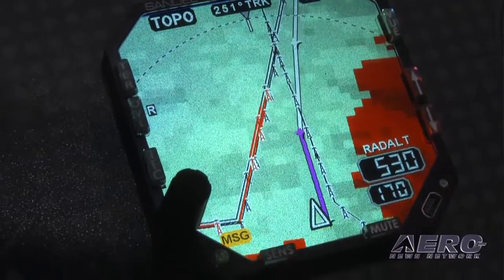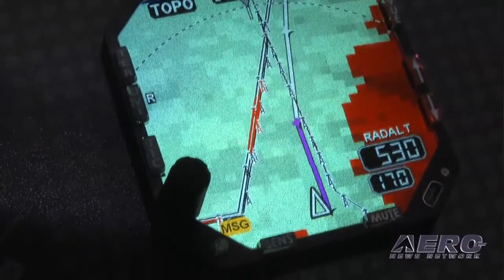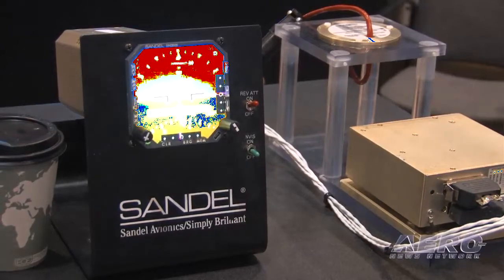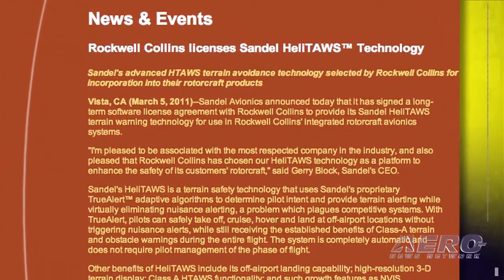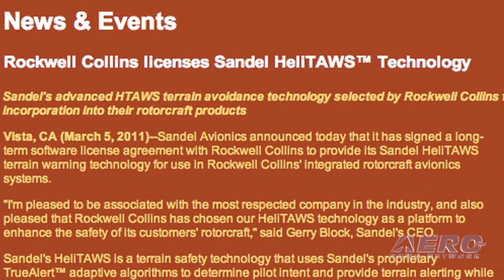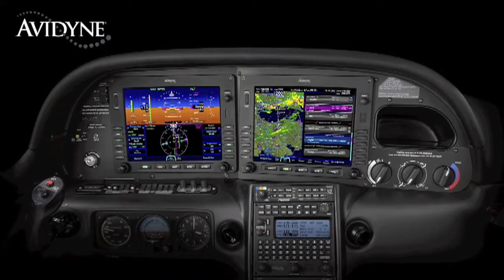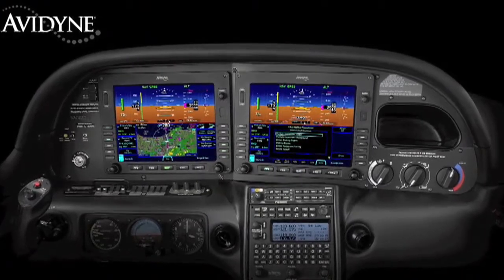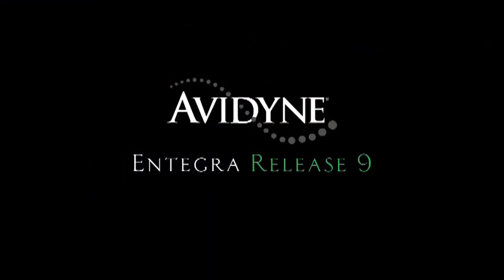Aero-TV: Sandel Avionics - WireWatch Protection Joins HeliTAWS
Intriguing Efforts Help Protect Helos From Wire-Strikes and Collisions

We are always intrigued by new and innovative technologies designed to protect aviators form some of the hazards that may befall us... and a new effort from Sandel seems to be one to watch. Several months ago, Sandel Avionics showed ANN a new adaptive wire-strike avoidance feature called WireWatch, which will be implemented through the company's advanced ST3400H HeliTAWS terrain avoidance system. Comprising a detailed database and a proactive alerting capability, WireWatch can enhance the operational safety that HeliTAWS brings to the cockpit by helping helicopter pilots avoid transmission lines and other such hard-to-see hazards.
Sandel CEO, Gerry Block, says that he sees, "...WireWatch as one of a series of important safety enhancements that HeliTAWS can provide for all kinds of helicopter operations. Just as HeliTAWS itself helps pilots avoid controlled flight into terrain, our WireWatch feature helps eliminate the hazard of near-invisible transmission lines by enabling helicopter crews to spot known wires."
Sandel's ST3400H HeliTAWS is a 3-ATI terrain safety system that uses 'TrueAlert' adaptive algorithms to understand pilot intent and provide terrain alerting while trying to avoid nuisance alerts. With TrueAlert, pilots can safely take off, cruise, hover and land at off-airport locations without triggering nuisance alerts, while still receiving the established benefits of Class-A terrain and obstacle warnings during the entire flight. The system is completely automatic and does not require pilot management of the phase of flight.